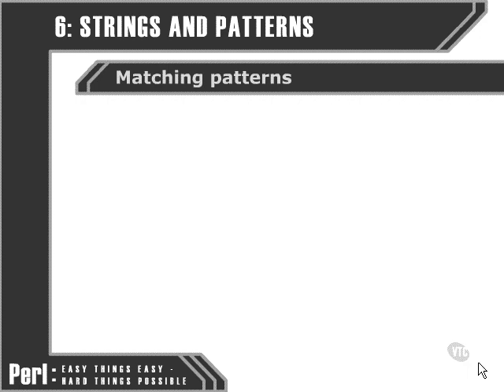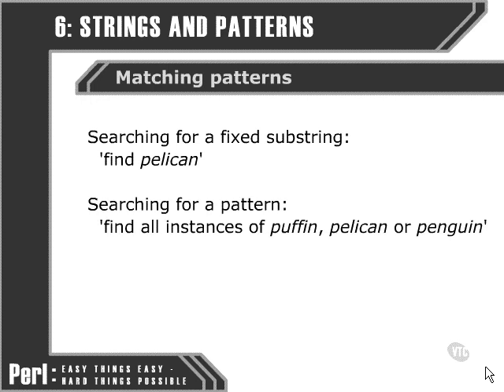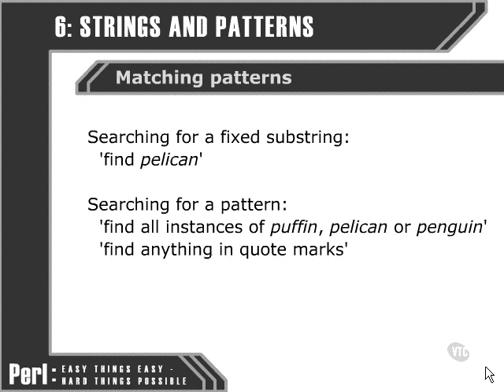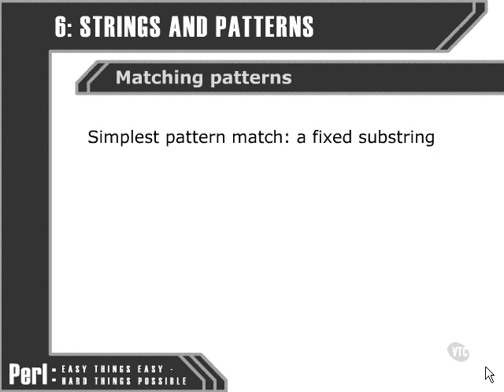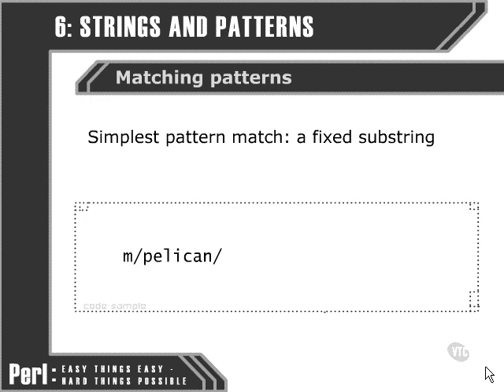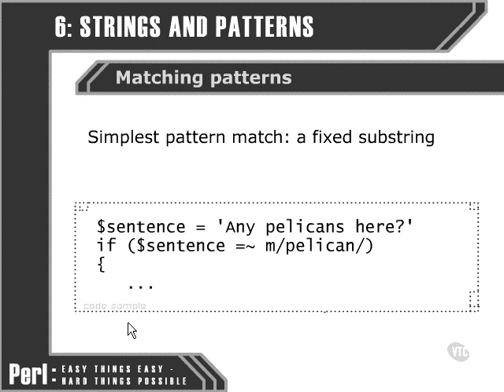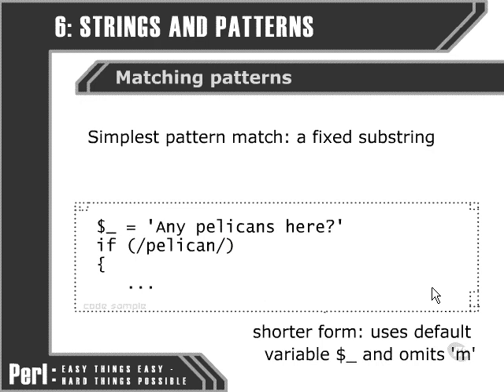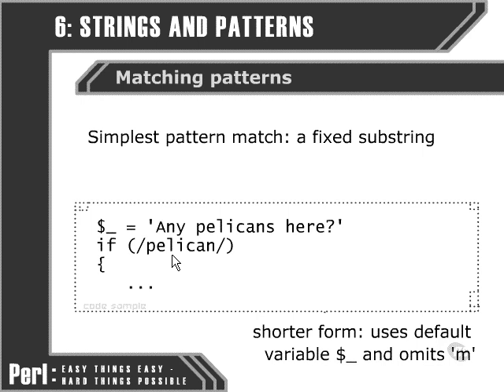Perl Tutorials -Part 51- Introducing regular expressions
Introducing regular expressions